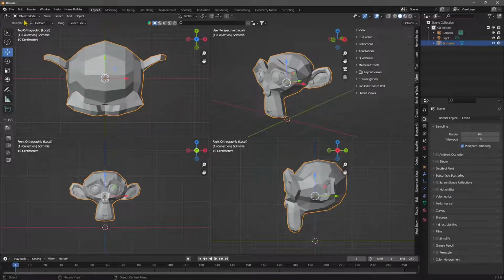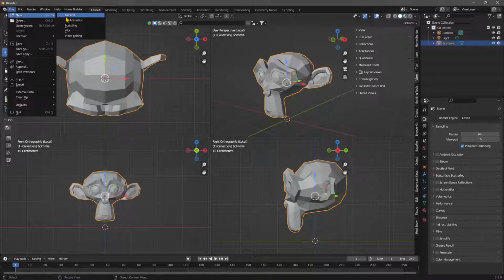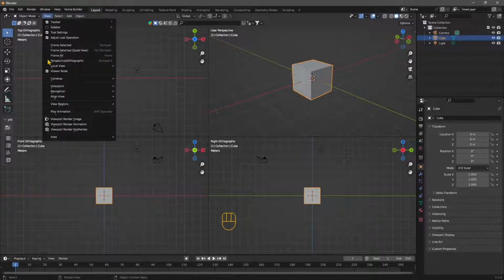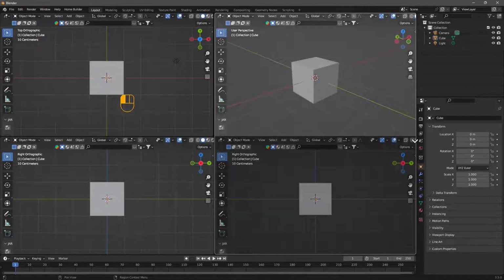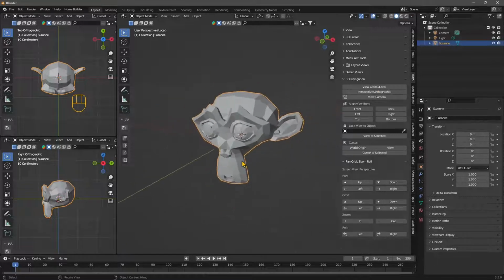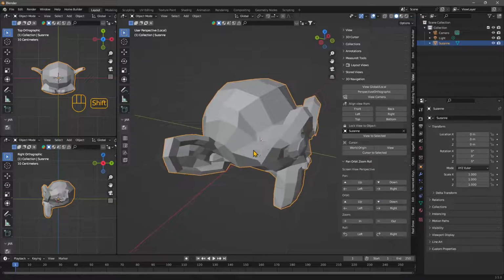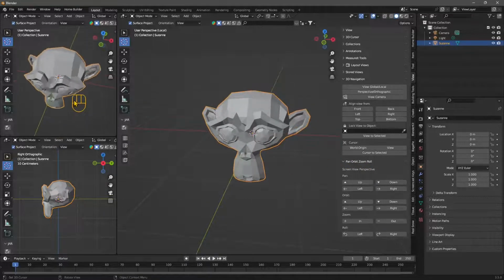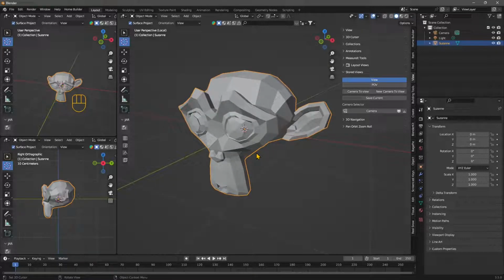Videoguide - How to Manage 3D View and Navigation, Easy and Fast with 3D Navigation Addon